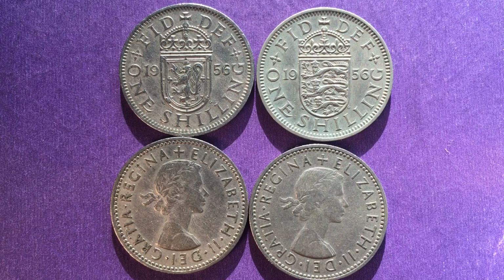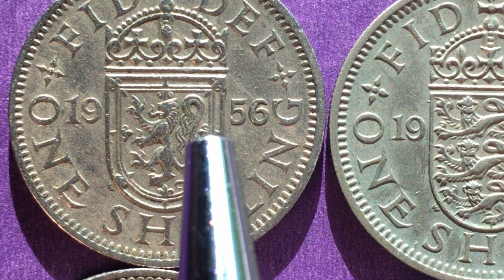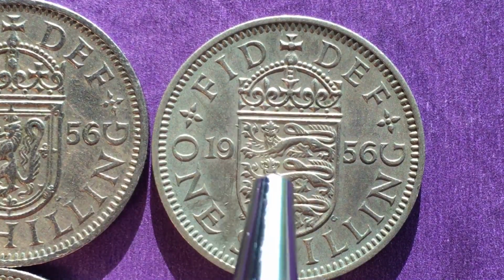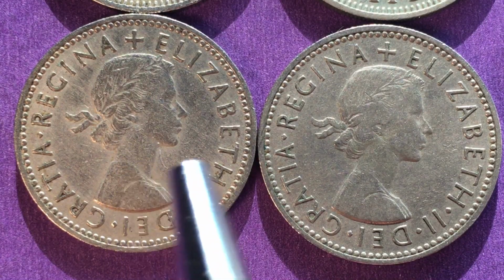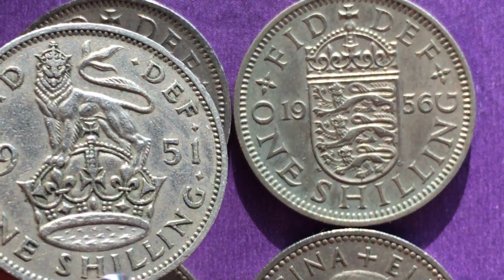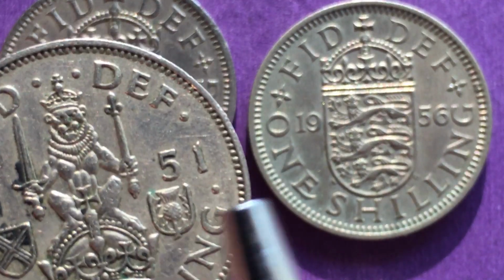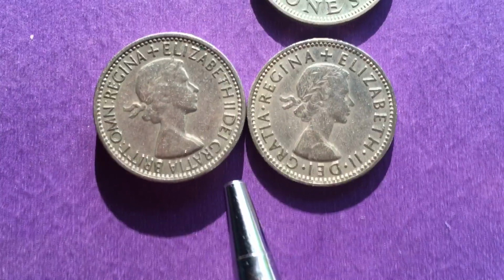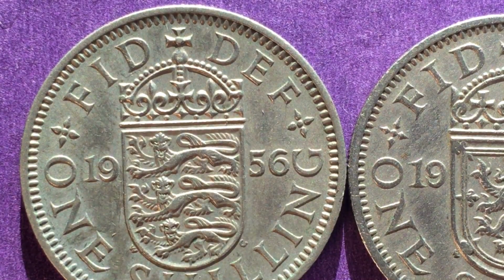UK 1956 ONE SHILLING Great Britain - Scottish Shield - English Shield Varieties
In this video we look at the UK 1956 ONE SHILLING from Great Britain. We look at the Scottish Shield and English Shield Varieties.  We examine the front and the back of the coin and magnify it so you can see the details clearly.  Enjoy!